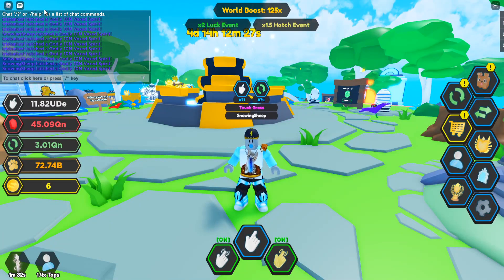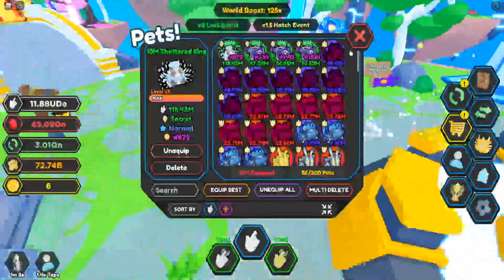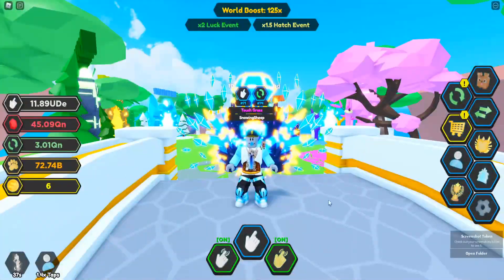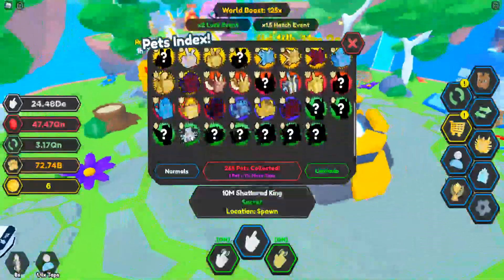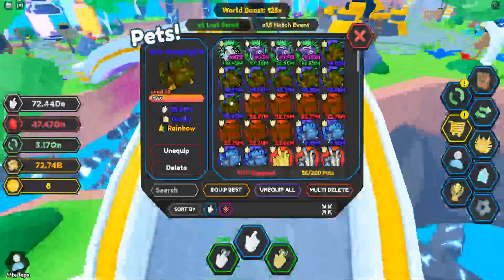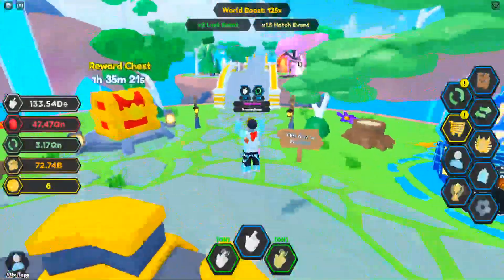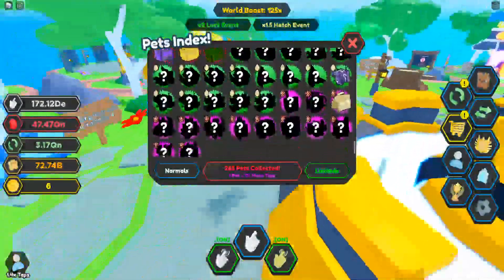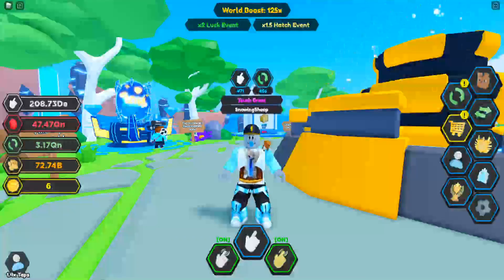I Hatched Secret 10m Shattered King | Tapping Legends X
I hatched the 2nd strongest secret pet in Tapping Legends X!! Let's check it out!